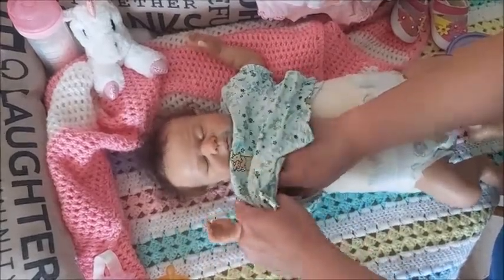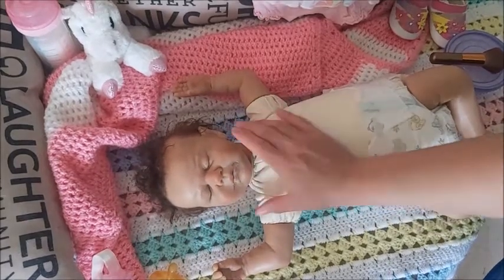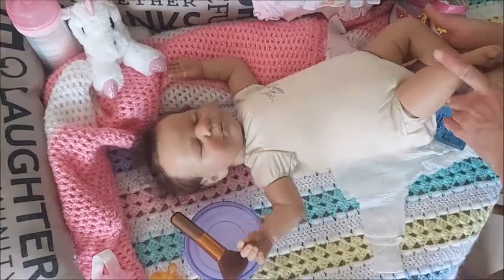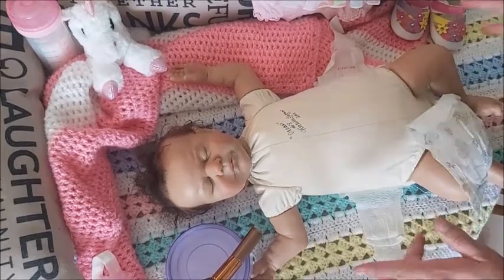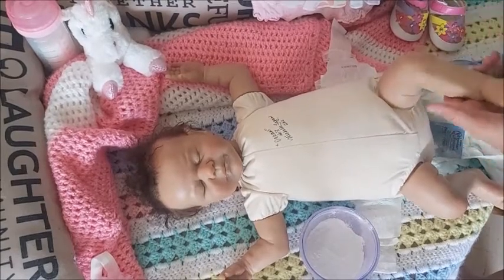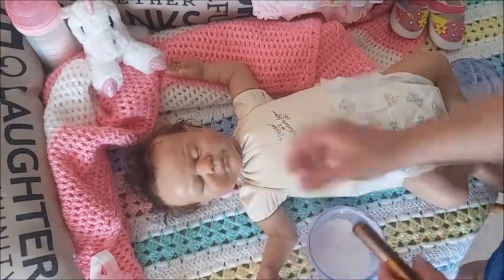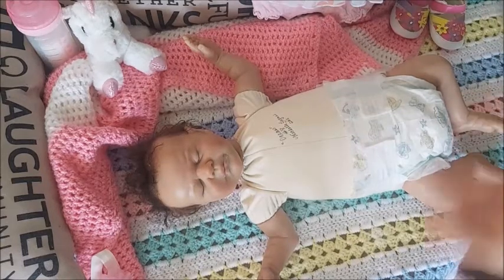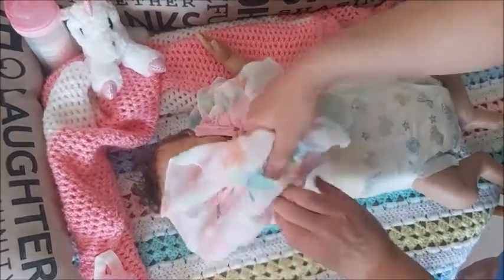💟Changing Partial Silicone Annamelia for her OOTD💟and Chat